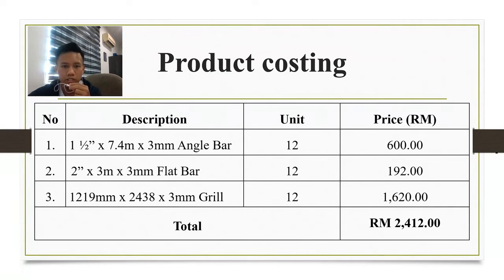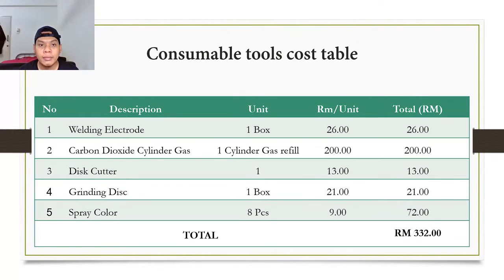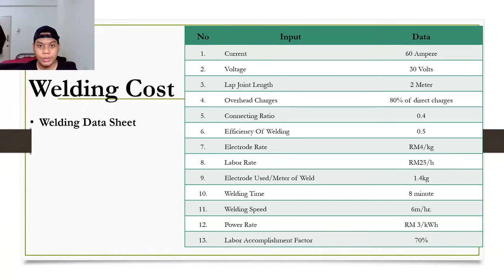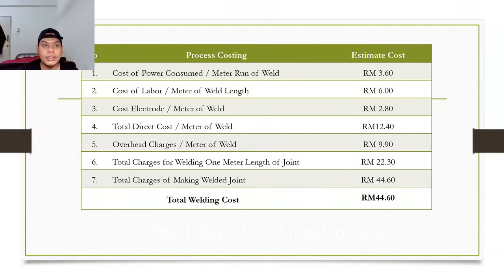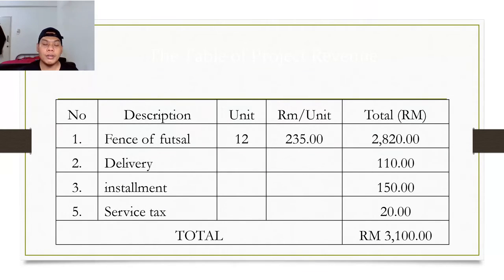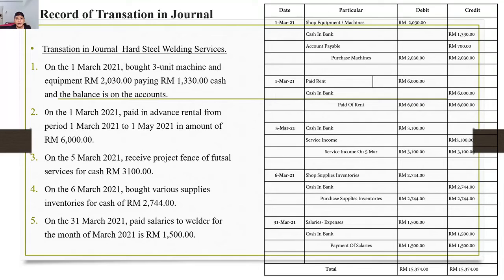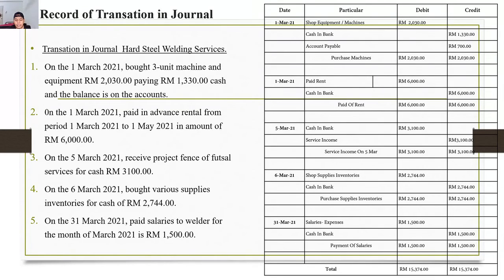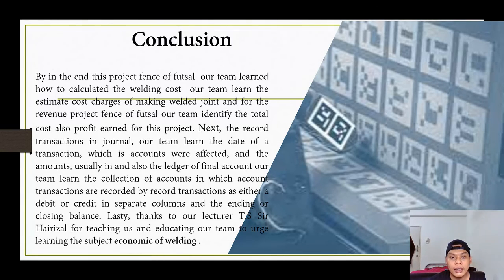Project Fence of Futsal (BMMK)